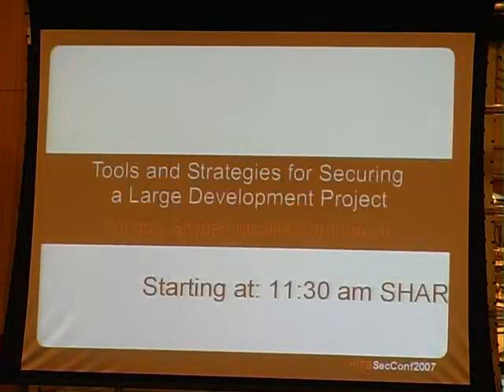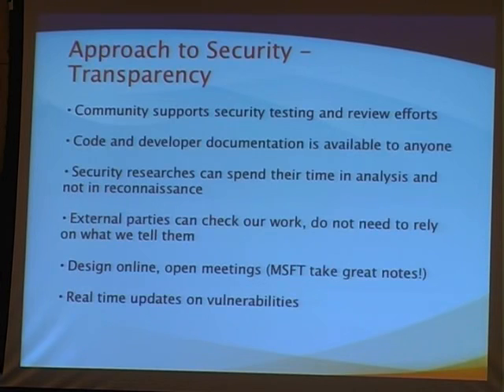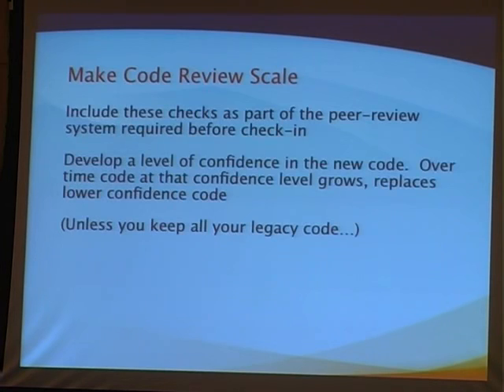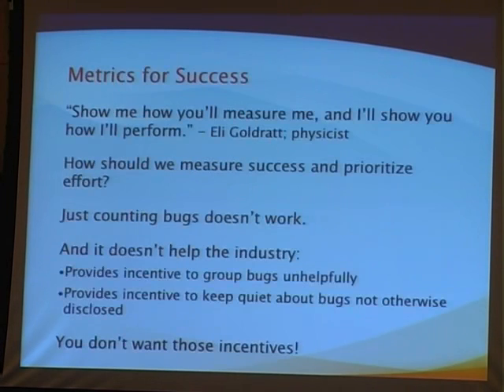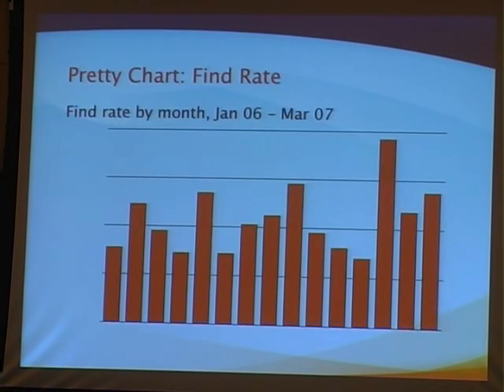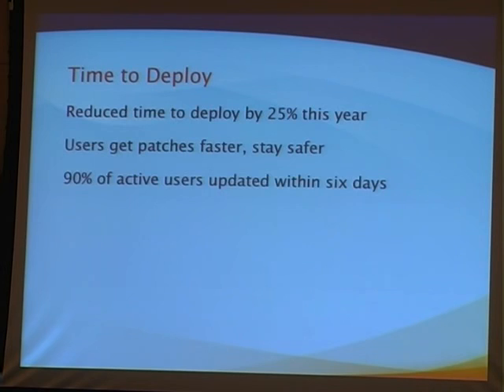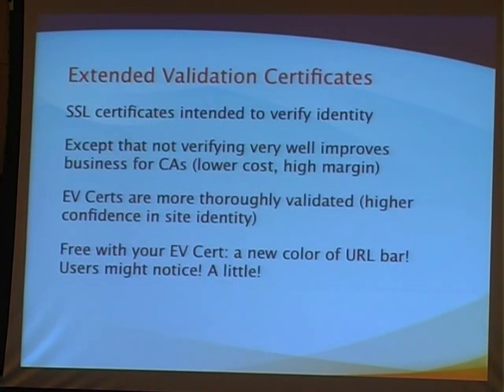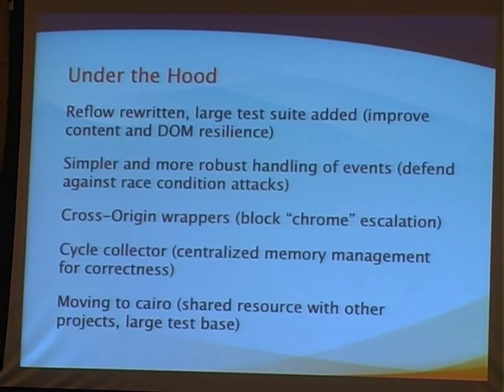Window Snyder Tools and Strategies for Securing a Large Development Project